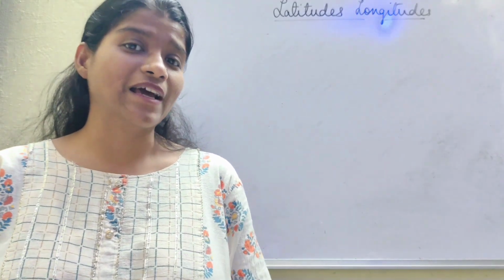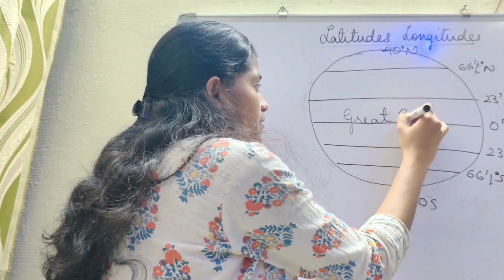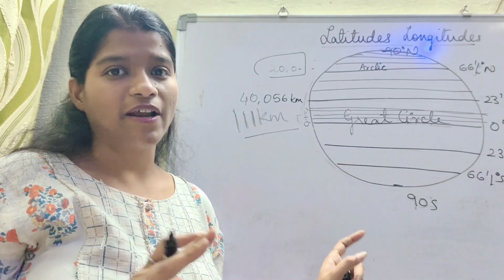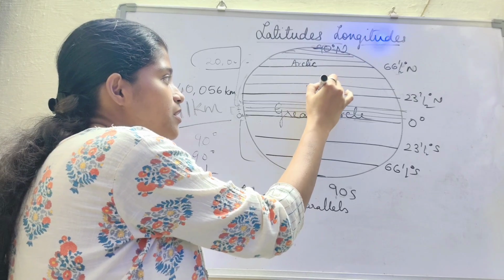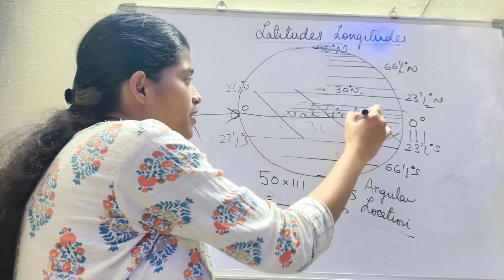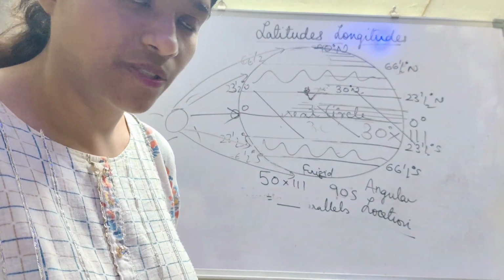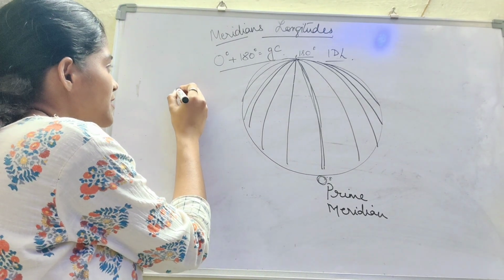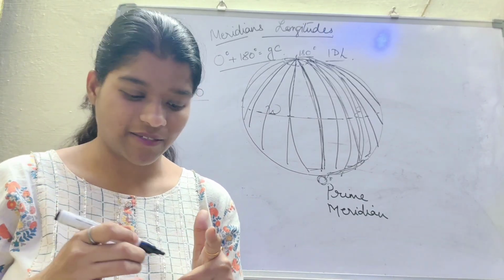Latitudes and Longitudes Part 1 | ICSE Class 9 | CBSE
The video explains the concept of latitudes nd longitudes in a simple and precise way. If you often get confused between latitudes and longitudes, this lesson will help you understand everything step by step.

✨ What you will learn:

• What are Latitudes and Longitudes?
•  Is Prime Meridian  and International Date Line the same?

• How to calculate the distance of a place from the equator? 🌏⏰

• Importance of Latitudes and Longitudes

• Easy tricks to remember the concept

This video is perfect for students of middle school & secondary classes preparing for exams or building strong geography basics.